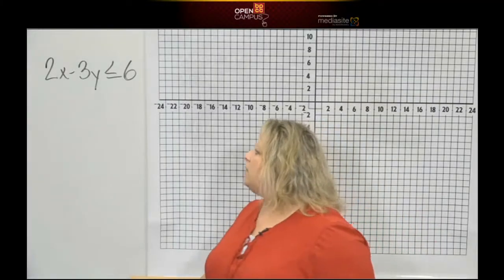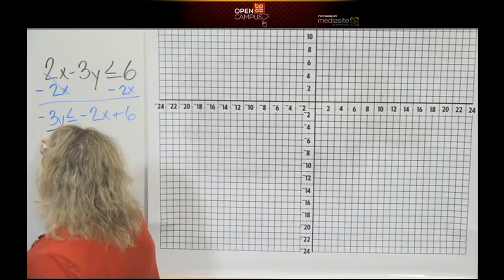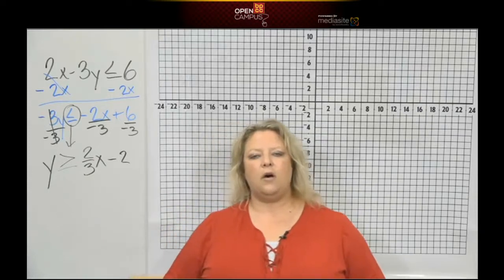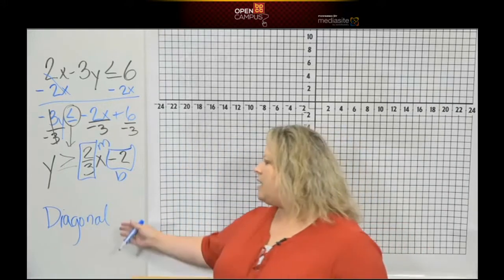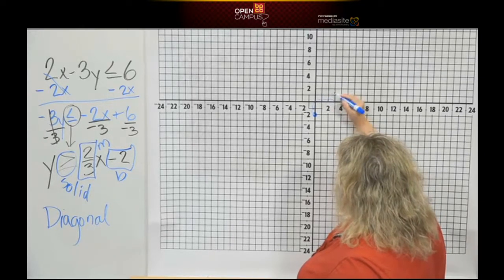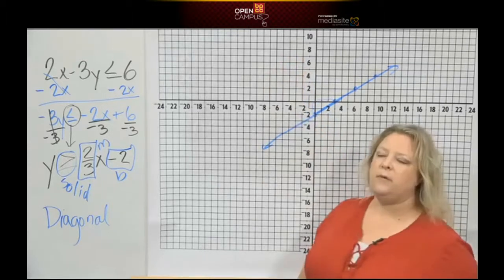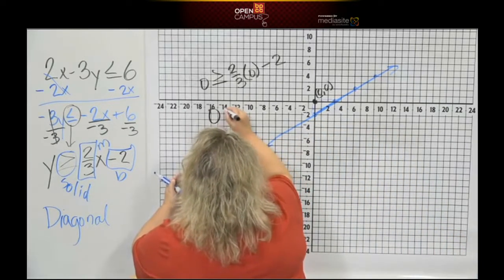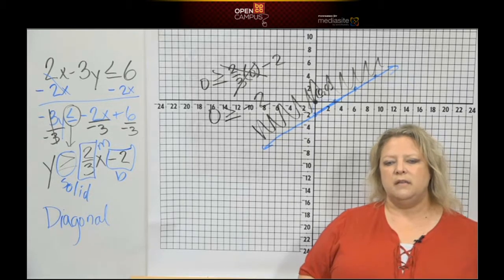Module 16 4B Graphing Linear Inequalities